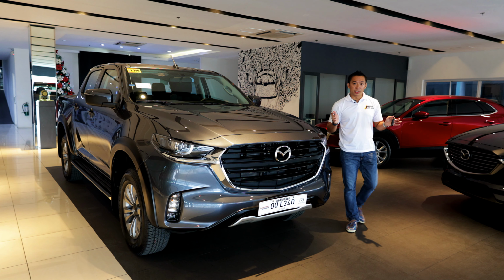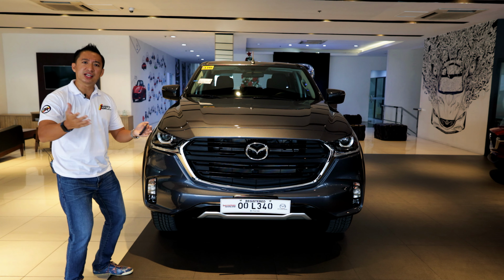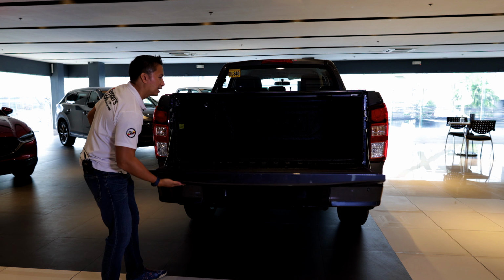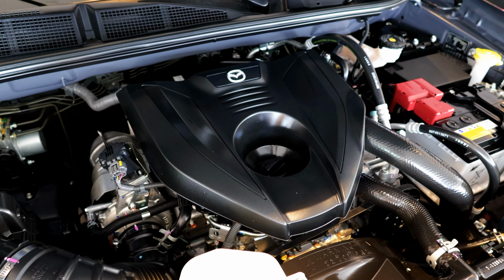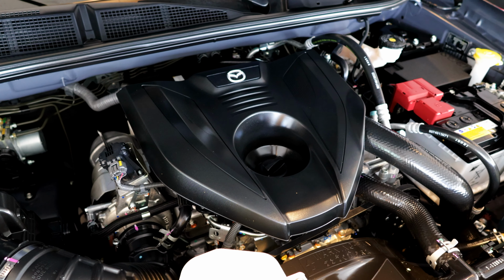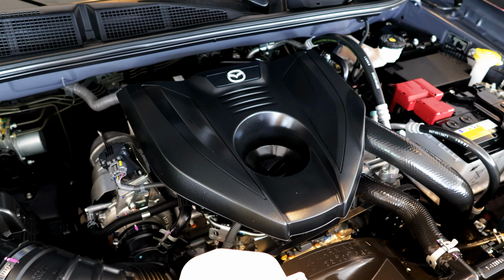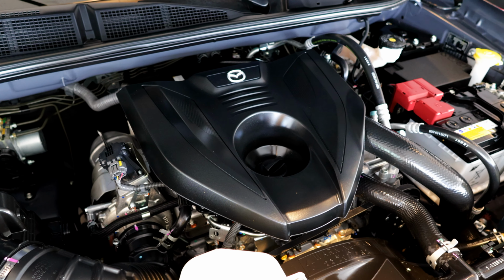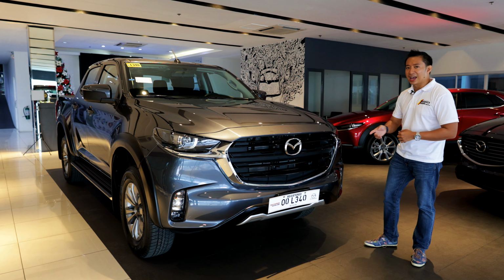The 2022 Mazda BT-50 4x2 has the Right Formula for a Modern Pickup Truck [Car Review]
The 2022 Mazda BT-50 4x2 has the Right Formula for a Modern Pickup Truck

The 2022 Mazda BT-50 has just arrived on our shores and from the looks of it, the Mazda BT-50 has the makings of a winner. The 2022 Mazda BT-50 4x2 AT is the base model automatic variant of the Mazda BT50. The Mazda BT50 4x2 is based off the Isuzu DMAX, and is similar to the Isuzu DMAX LSA 4x2 mechanically. In this Filipino car review, I take a good look at the Mazda BT50 4x2 AT to see how it stacks up in the local pickup wars. This was my first time to drive the 2022 Mazda BT-50 4x2 AT, and so my assessments were before I got to borrow the Mazda BT-50 4x4 from Mazda Philippines.

Mazda Philippines requested that i publish the 2022 Mazda BT-50 4x4 video first before publishing this 2022 Mazda BT-50 4x2 AT review video. The Mazda BT50 may have been an underdog in the pickup truck wars, but not anymore. It now has the full equipment needed to take on the giants in the truck wars, like the Toyota Hilux, the Mitsubishi Strada, the Ford Ranger, and the Isuzu DMAX and the Nissan Navara.